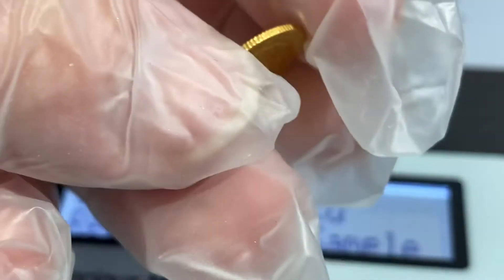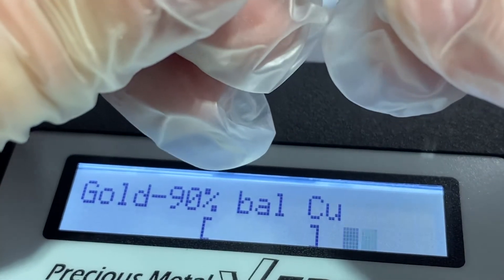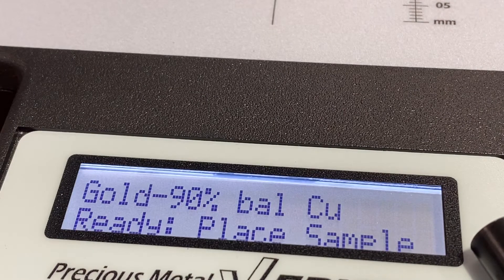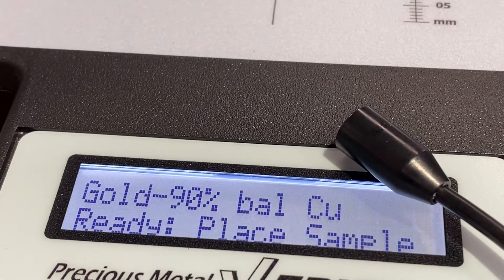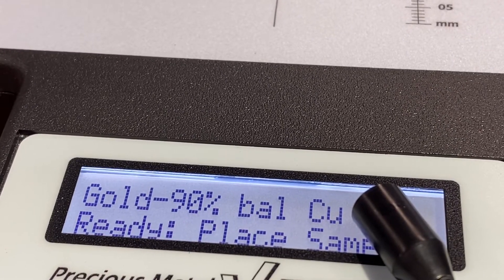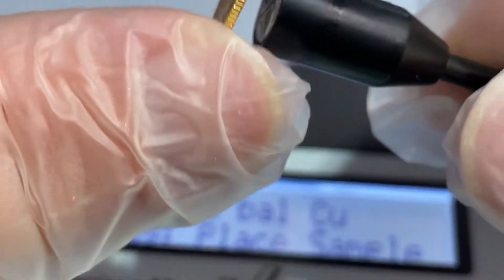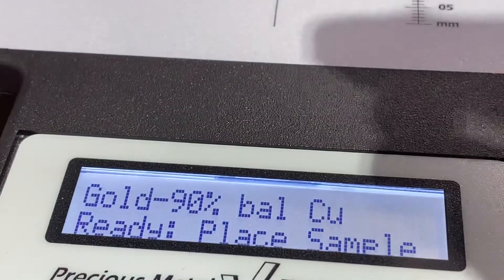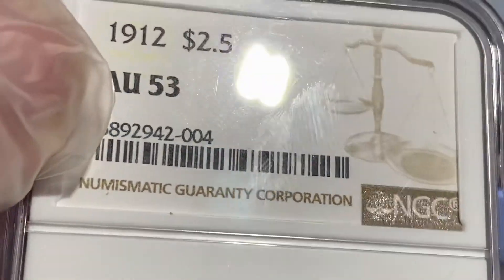More FAKE GOLD US TYPE NGC UNBOXING RESULTS PART 3